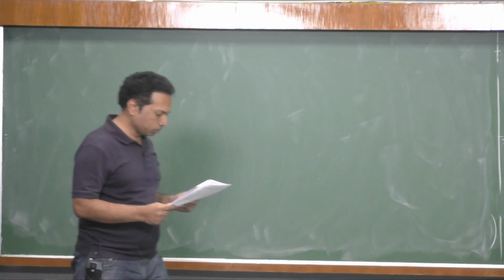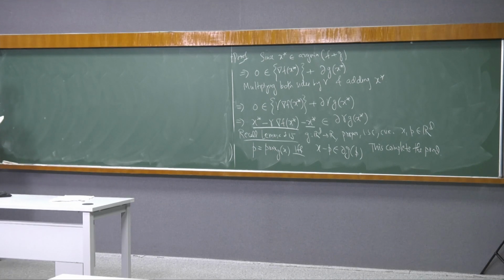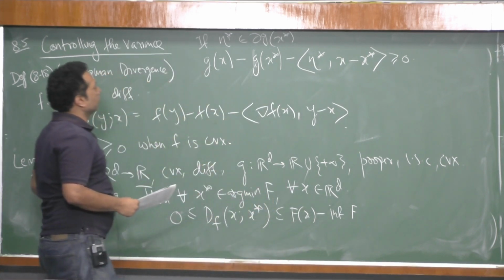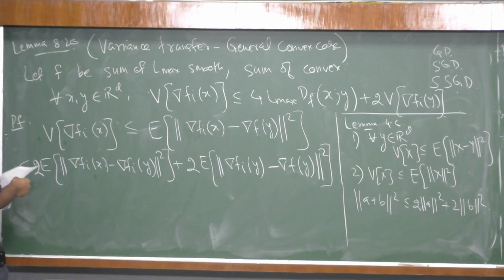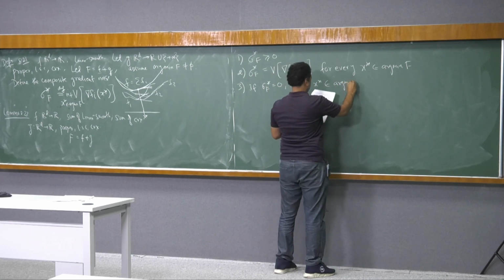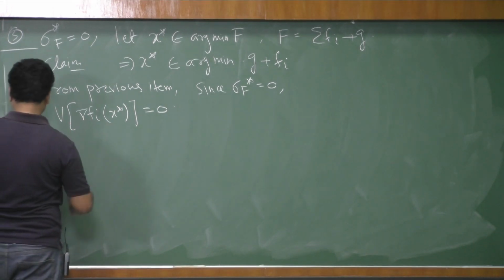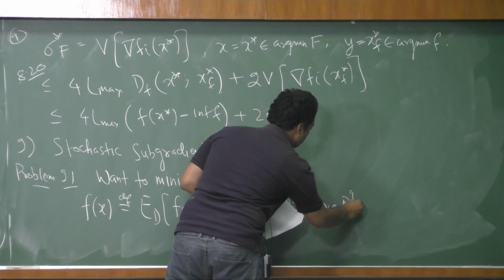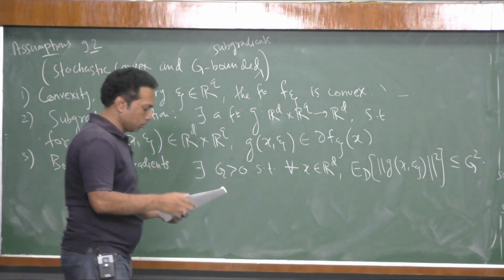Lecture 14: Optimization for Machine Learning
Stochastic Subgradient Methods.